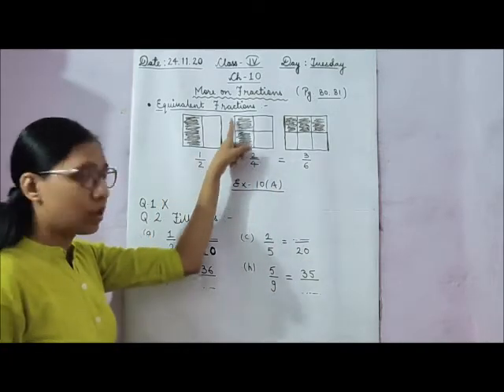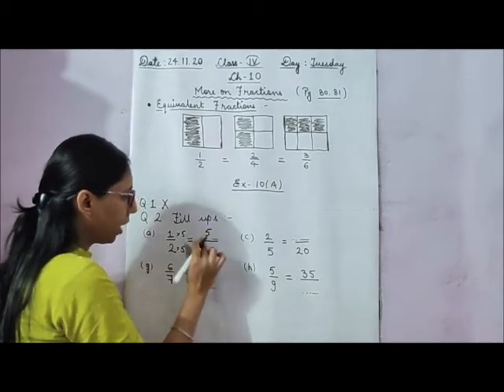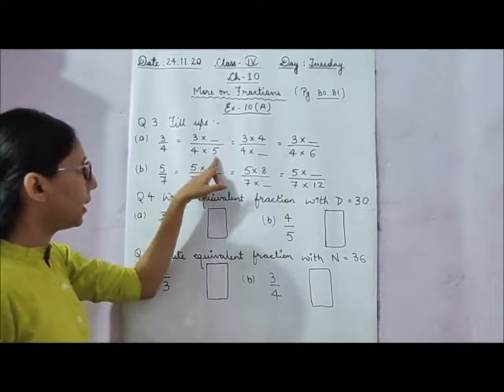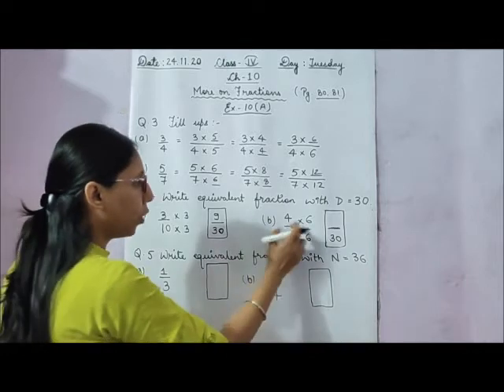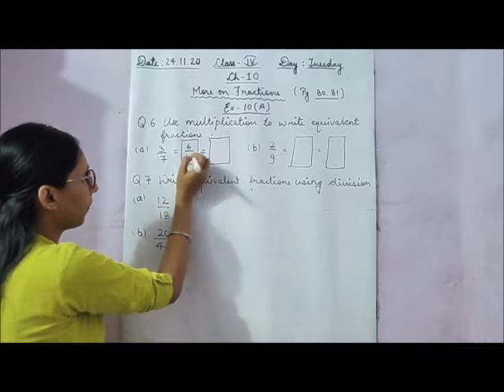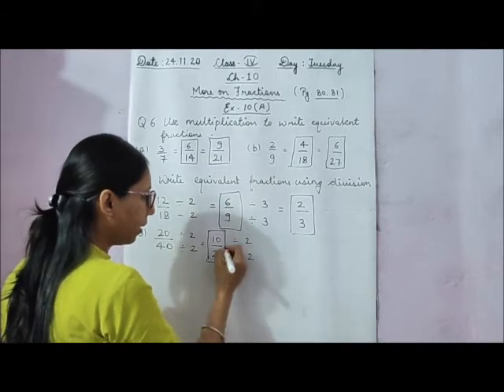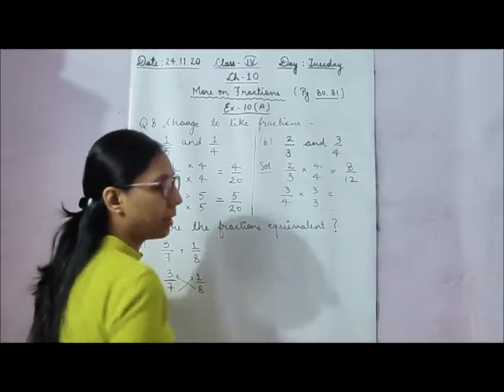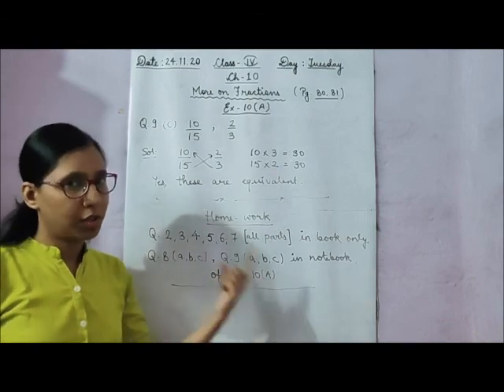Class-4 Maths Ch-10 More on Fractions Ex.10(A)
Lets understand how to make  and check equivalent fractions.